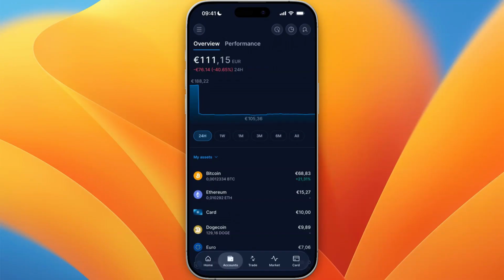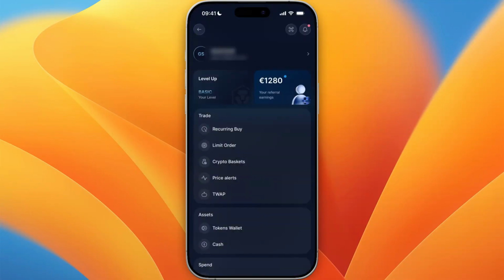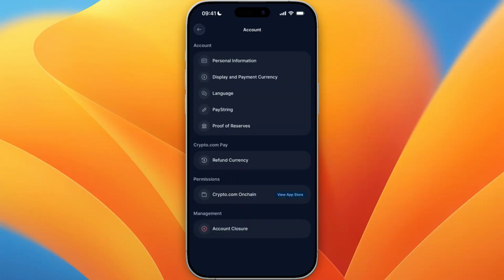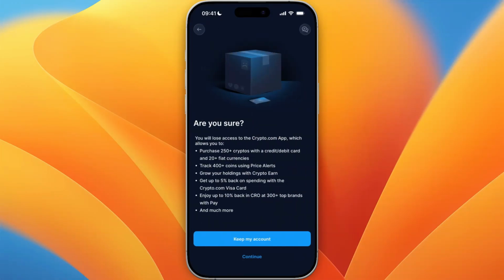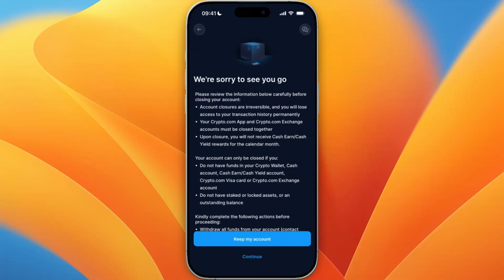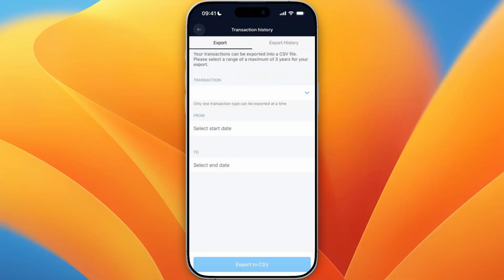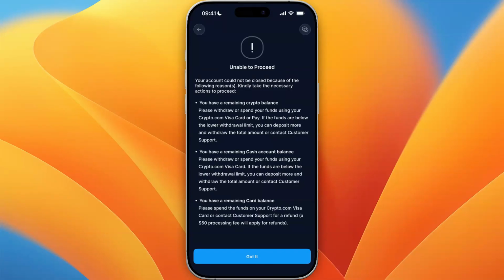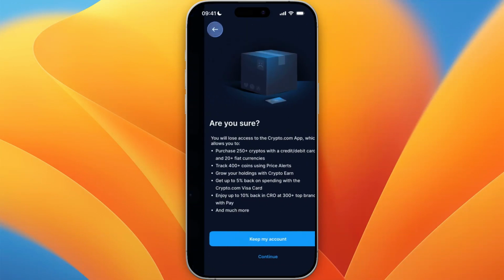How To Delete Crypto.com Account - Step by Step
In this video I'll show you how to delete Crypto.com account.